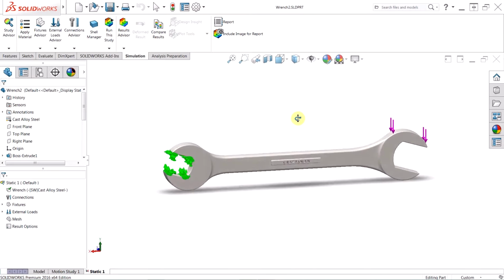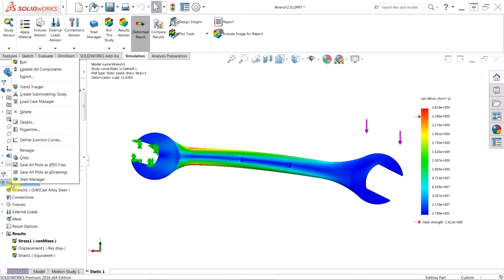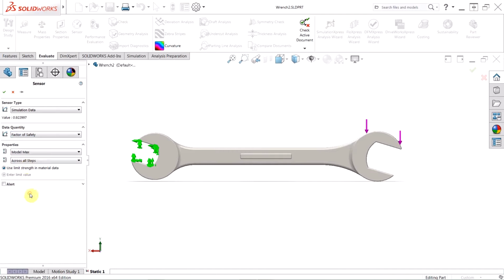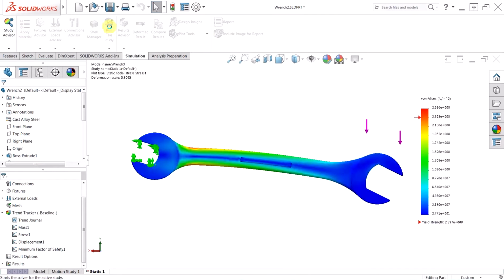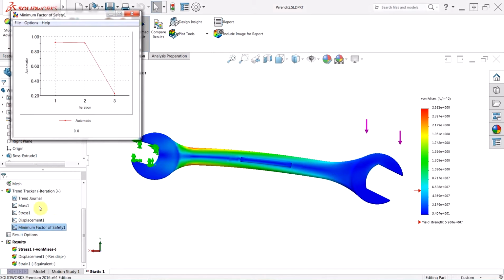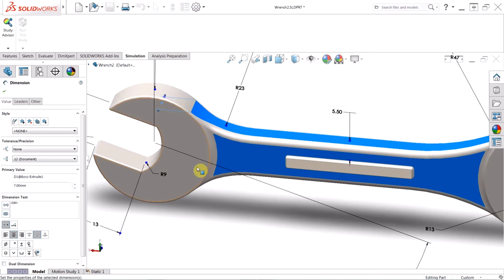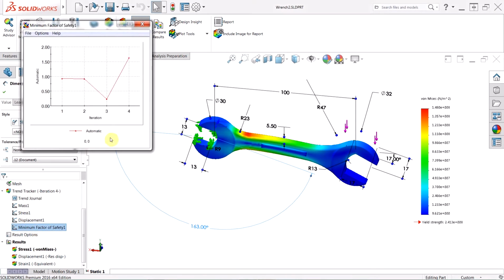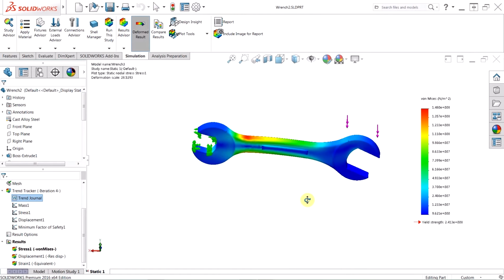Using the SOLIDWORKS Trend Tracker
The SOLIDWORKS Simulation Trend Tracker is a valuable, yet often overlooked, tool that allows you to record and view the results of current and past simulation iterations. In this video, we explore some of the uses and capabilities of Trend Tracker, using it to optimize the material and design of a simple model.